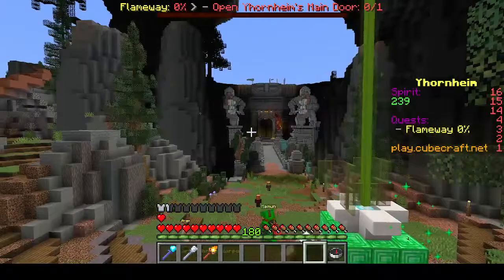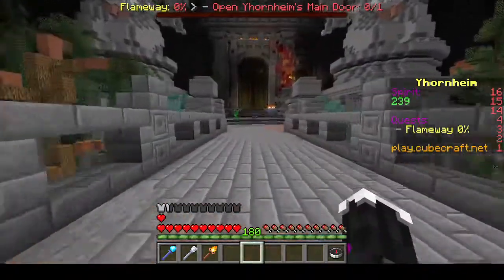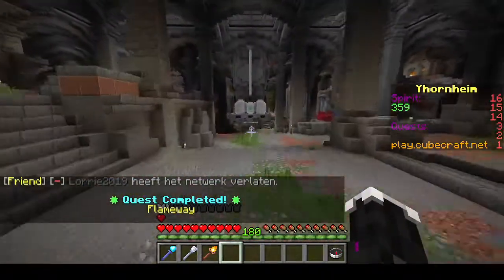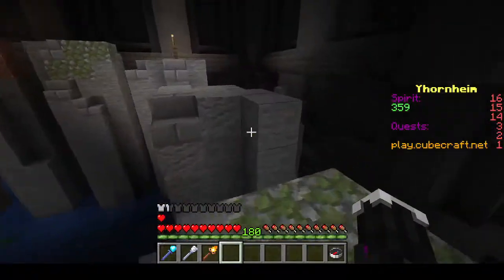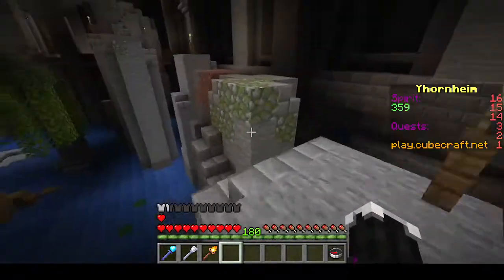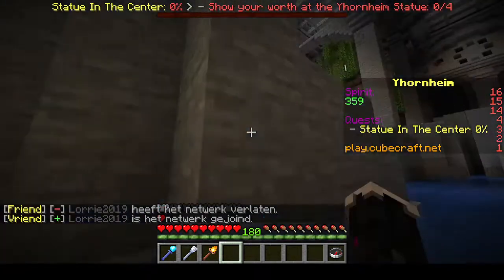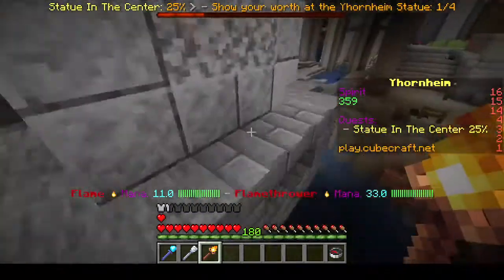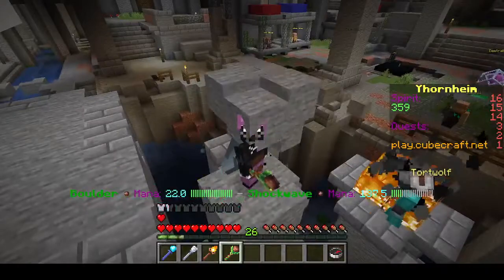minecraft cubecraft Magic & Mayhem , how the get the clobbershock